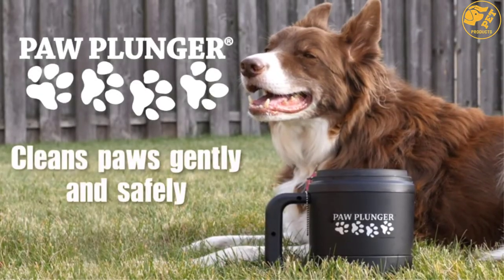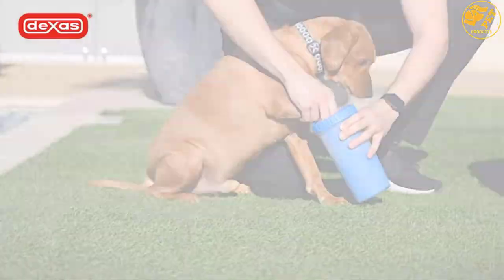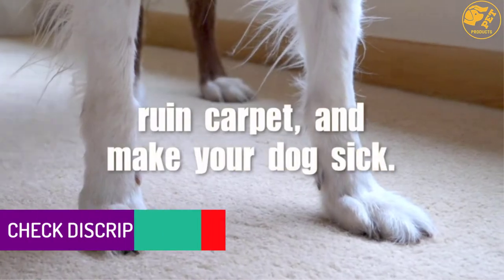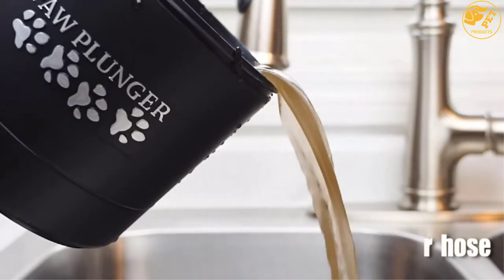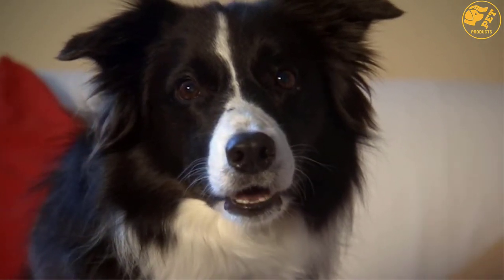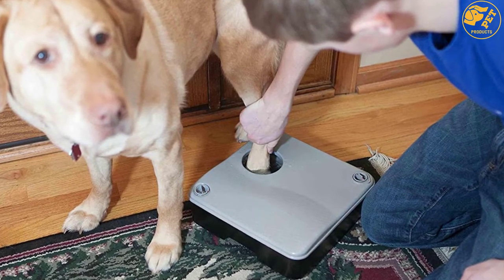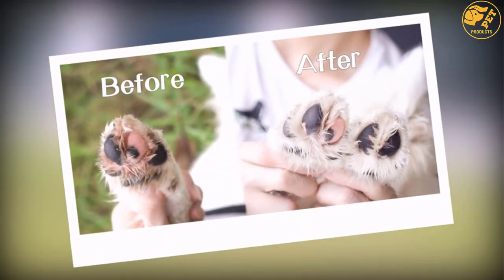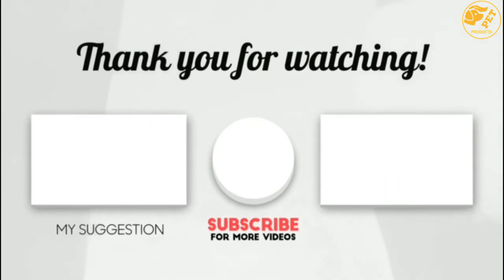Top 5 Best Dog Paw Cleaner in 2021 Reviews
☛ All The Links to Dog Paw Cleaner Listed in this Video:-

▶️ 5. Dexas Dog Paw Cleaner.

▶️ 4. Paw Plunger Dog Paw Cleaner.

▶️ 3. Chooseen Dog Paw Cleaner.

▶️ 2. SKI Innovations LLC Dog Paw Cleaner.

▶️ 1. Bougainvillea Dog Paw cleaner.